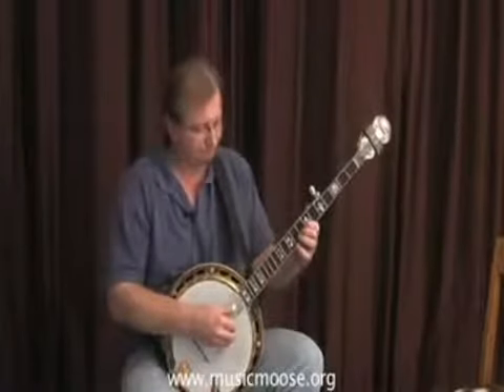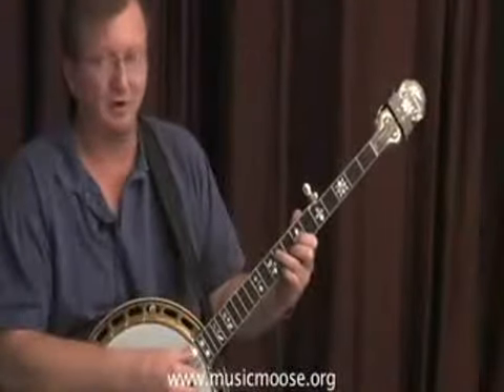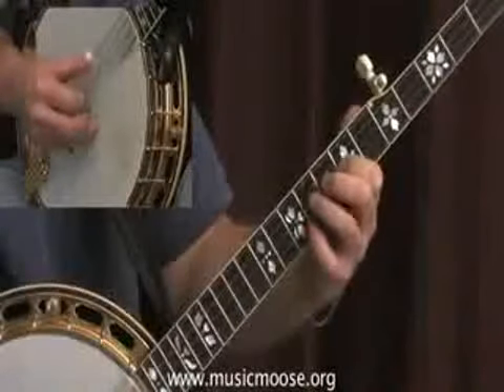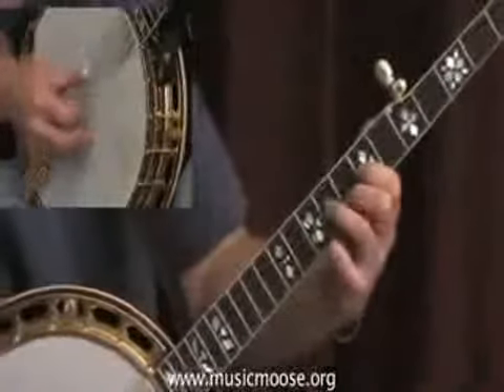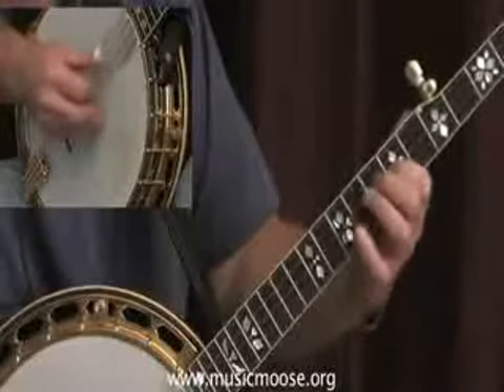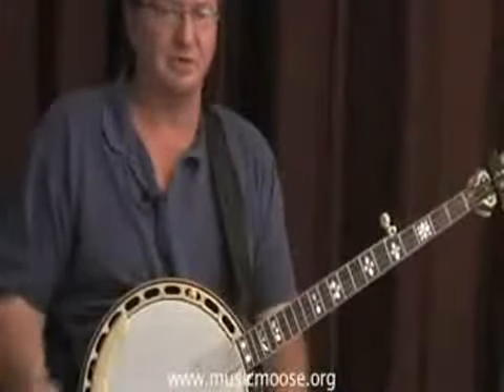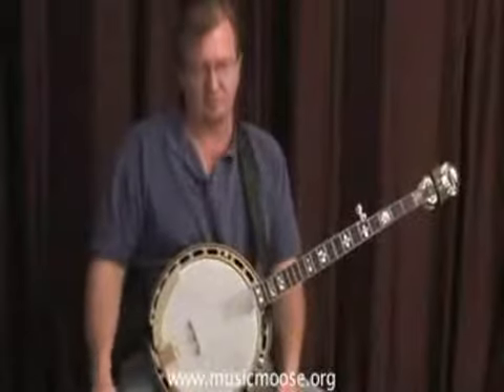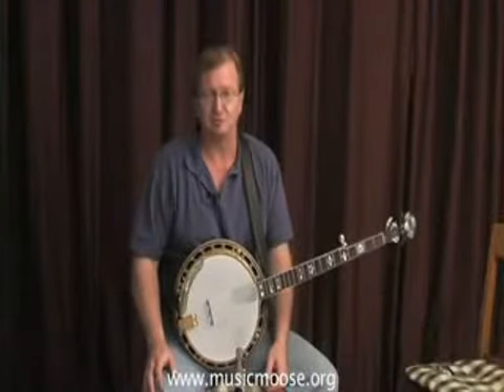117. Playing by Ear VI.mov